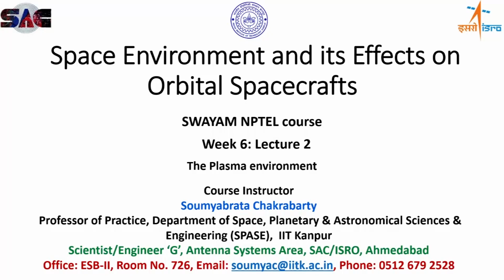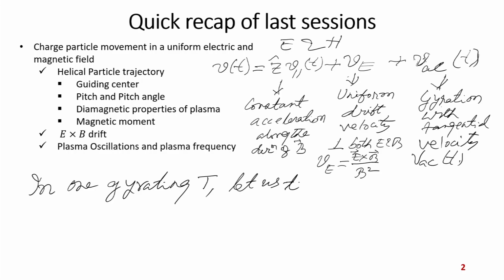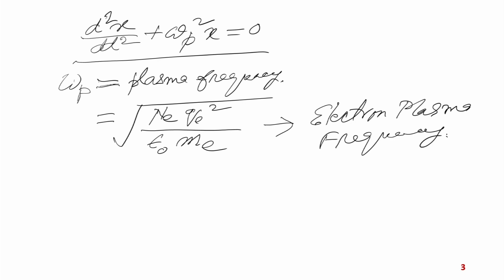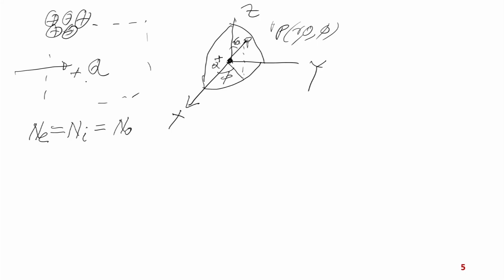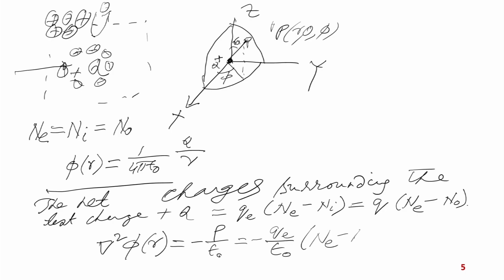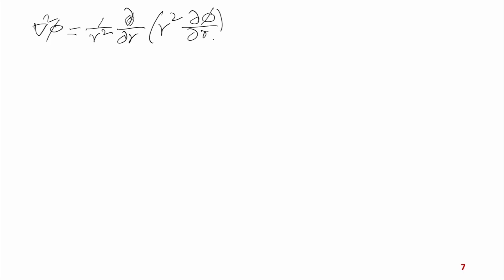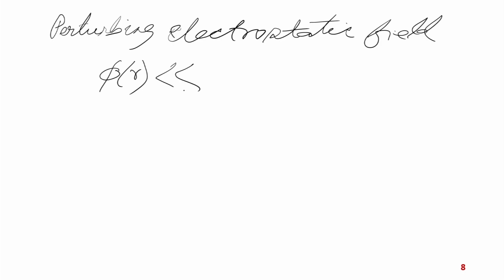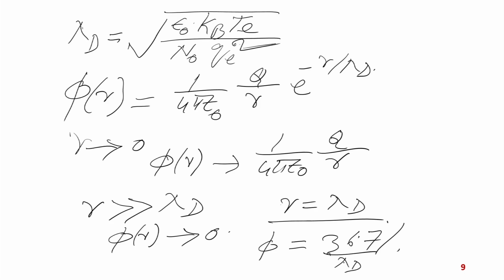Lecture 27: Debye Shielding, External charge introduced in plasma, Debye length and Debye volume.